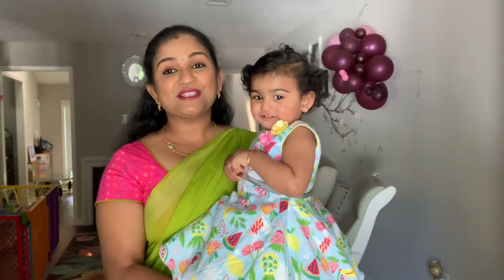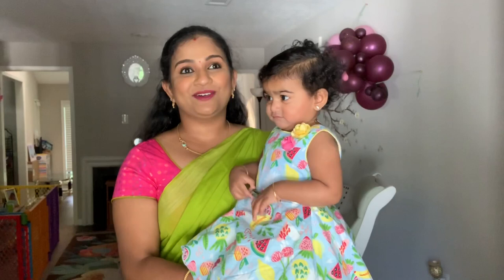USA | Tamil | 10 amazing beauty tips that actually works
In this video I have shared 10 beauty tips which actually worked best for me .

Product links USA :

Tea tree oil
Green gram powder

Product link India :

Tea tree oil
Green gram powder